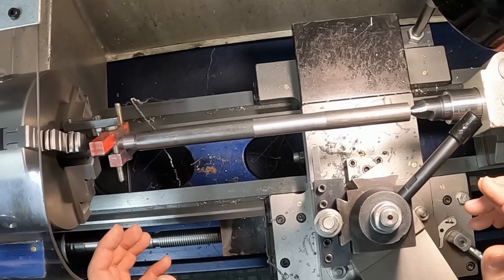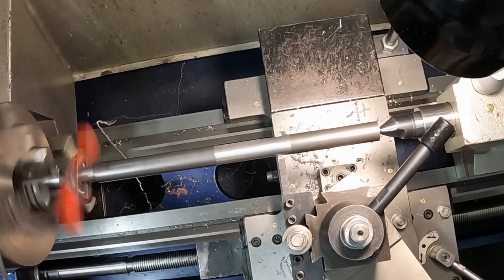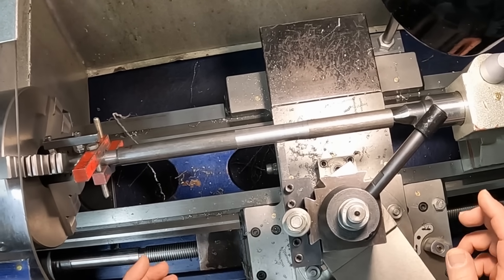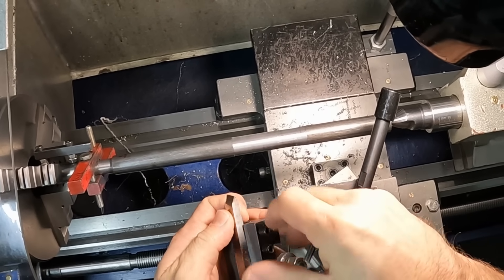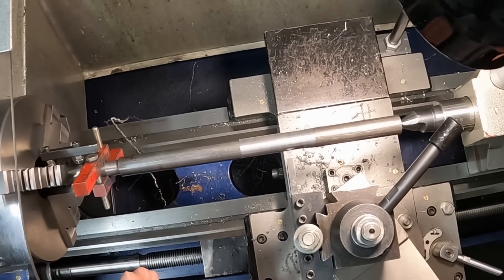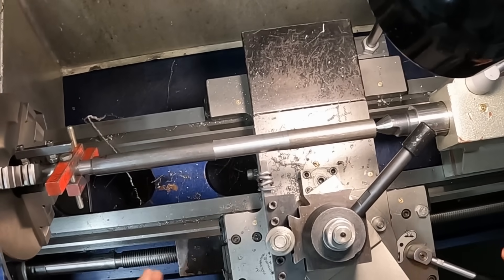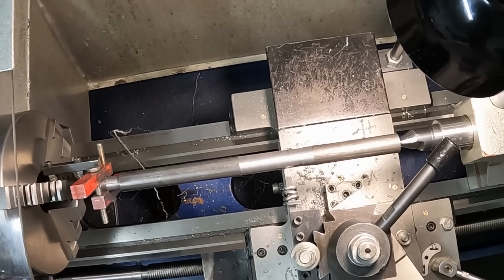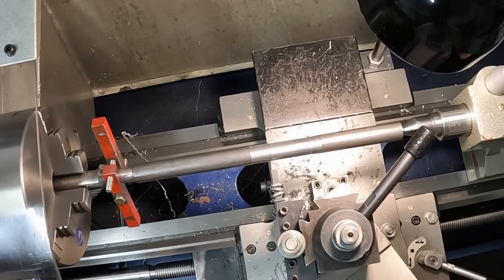Solving the CHATTER problem for the home workshop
The common perception that the stiffness of a machine/tool post is the reason for tool chatter is debunked very early in this video. I science the $%$" out of tool chatter and look at some of the conventional and non-conventional ways to get rid of tool chatter, as well as deal with the elephant in the room. high frequency chatter when using a small boring tool and/or finishing cuts.
for the quick change and chuck used in this video.